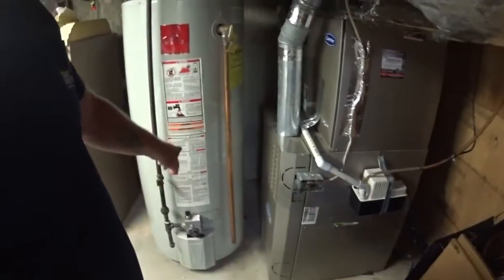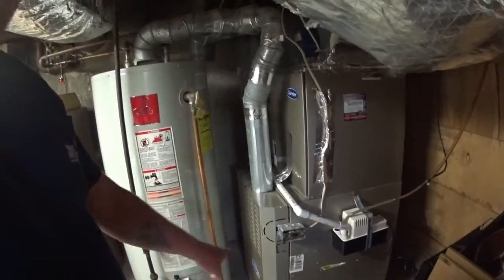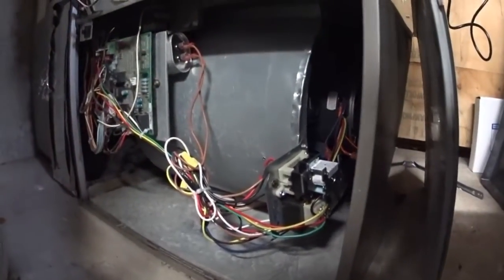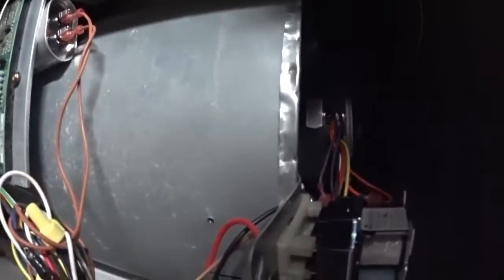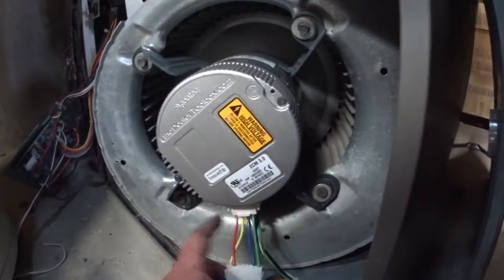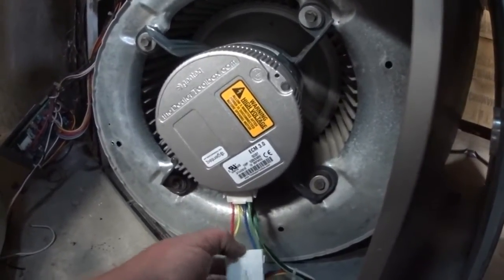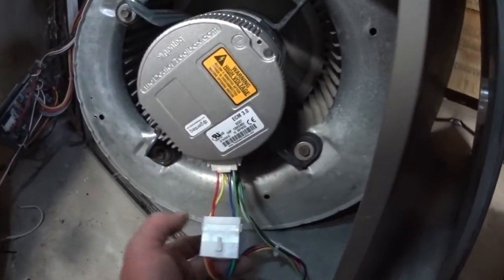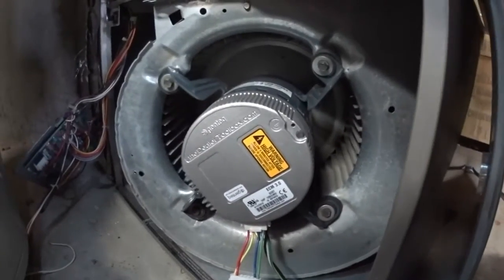blower motor replacement #2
In this video i replace a motor that another contractor screwed up.